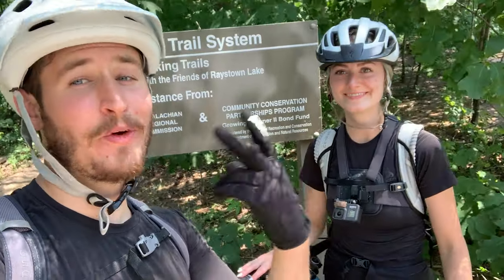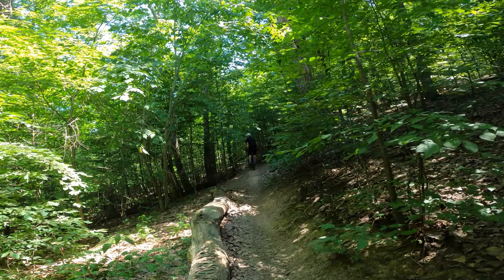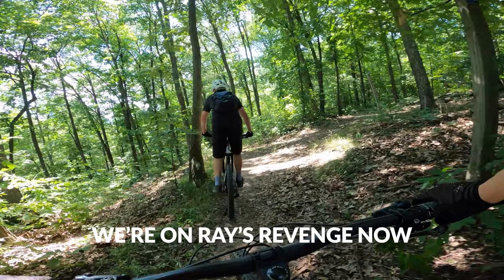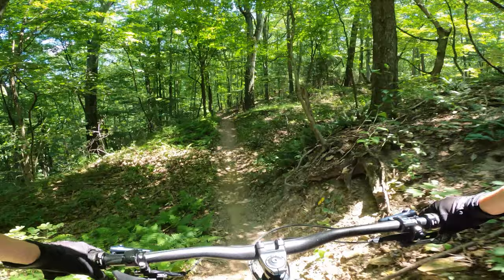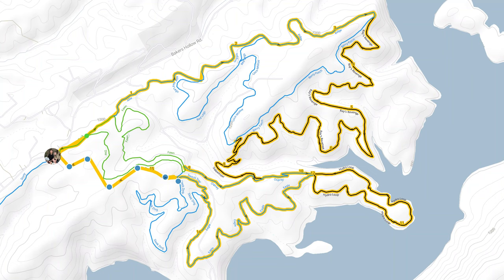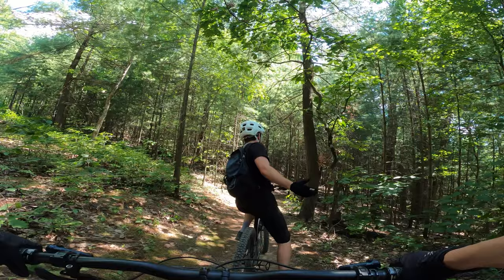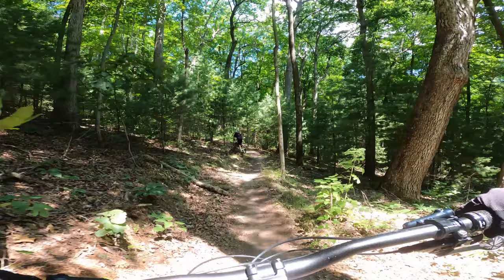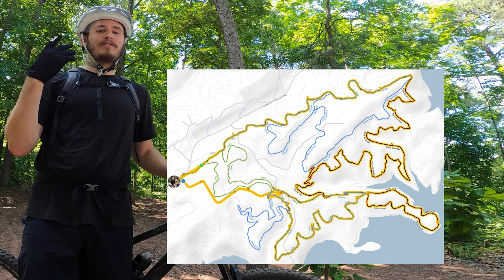Allegrippis - The Ultimate Route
In the past few years we have mountain biked at Allegrippis Trail System many times and during those trips we have ridden nearly every trail at least once. So we decided to come up with what we think is the ultimate route to ride at Allegrippis! This route features 3 of the highest rated trails at Allegrippis, known as Hydro Loop, Osprey and Ray's Revenge. This route gives you a true taste of what Allegrippis has to offer.

Be sure to stick around to the end to watch Katie send a gnarly drop at the Raystown Mountain Bike Skills Park! 🚵‍♀️

Thank you to all who contribute to the creation and maintenance of these wonderful trails. (Links below to support and donate).
(If others would like credit for involvement please reach out and we will add your website/social media to this list) 😊